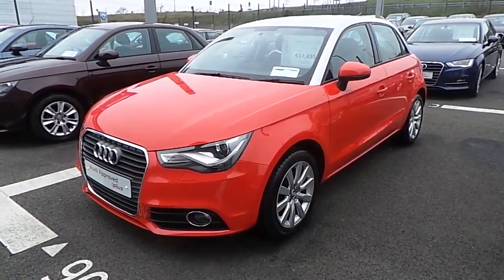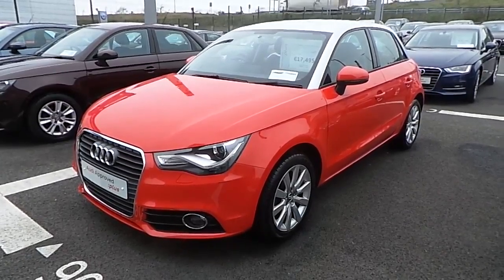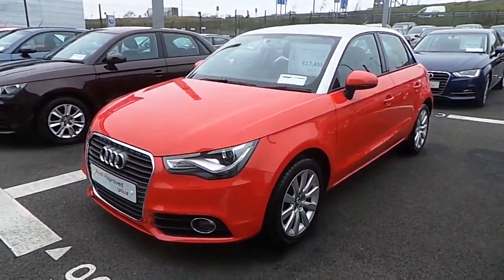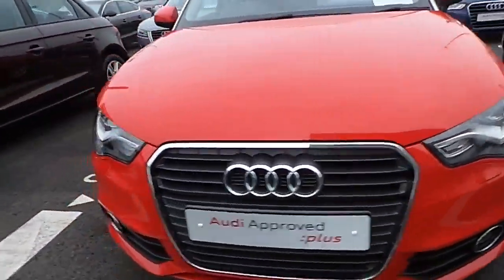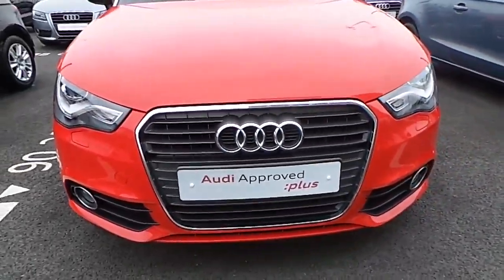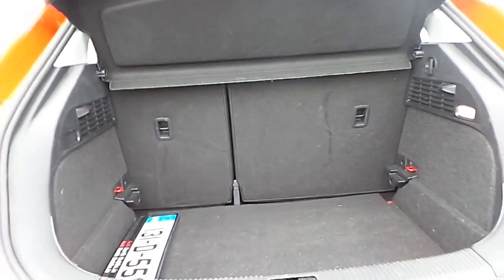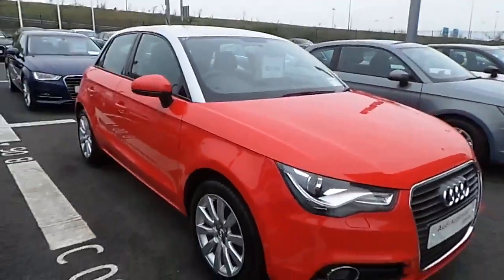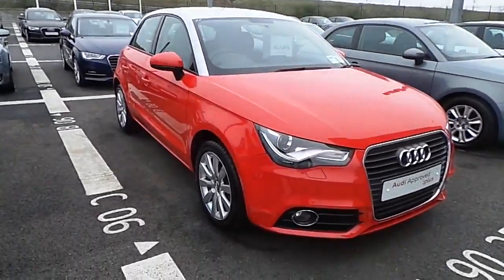131D5594 - 2013 Audi A1 SB 1.2 TFSI 86 Sport - Audi North Dublin 17,495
Here is a video of our 131D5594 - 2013 Audi A1 SB 1.2 TFSI 86 Sport - Audi North Dublin 17,495. Please contact Sales to arrange a test drive today. Audi NorthPhone: 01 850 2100